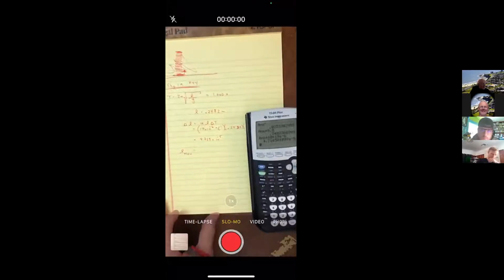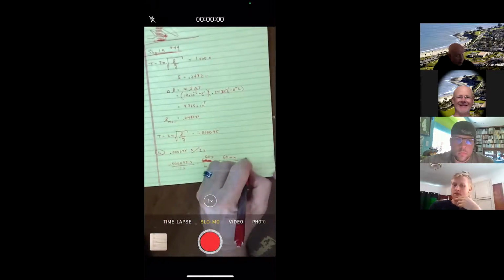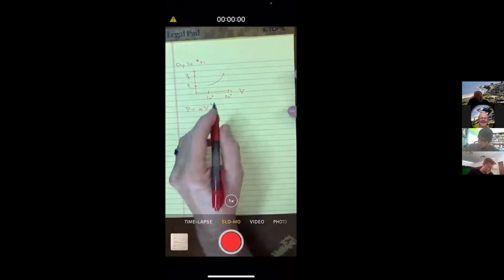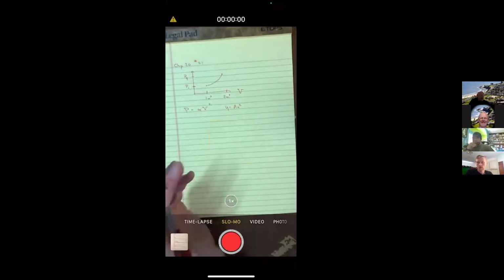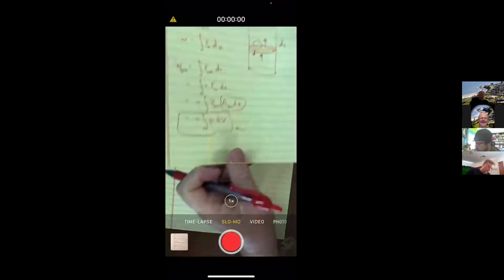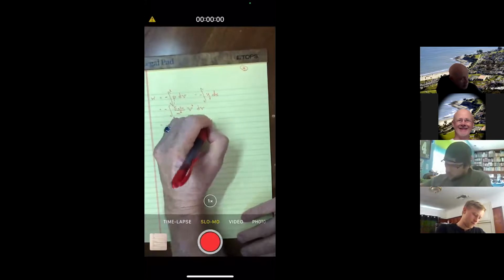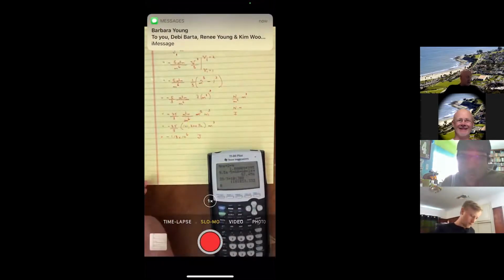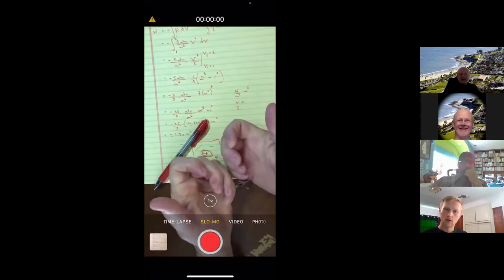Friday Zoom Help Feb 12 part 3 of 3